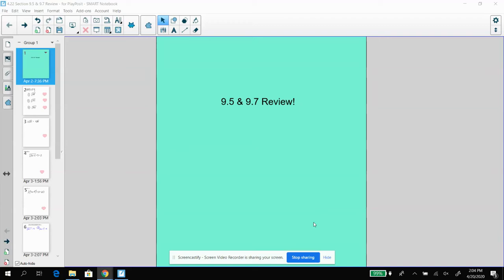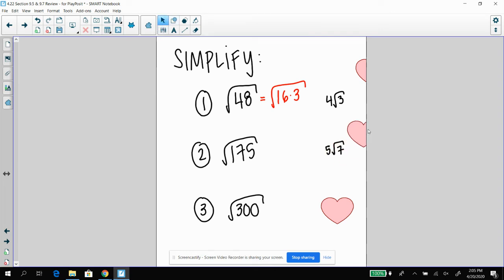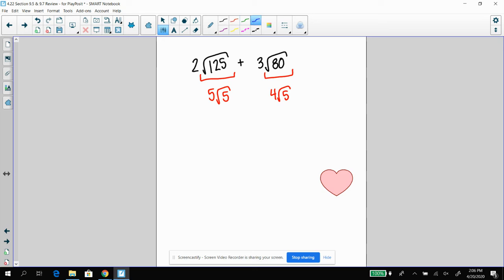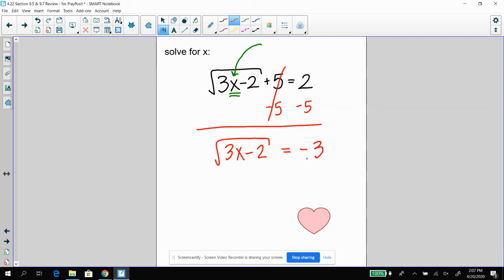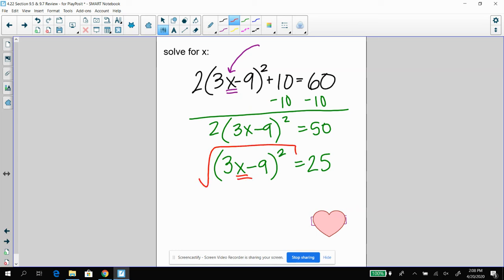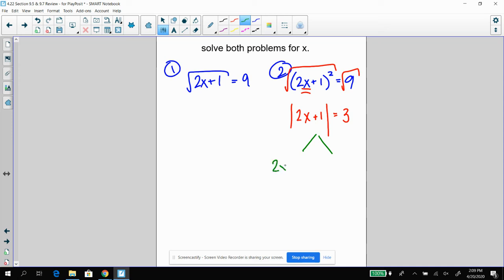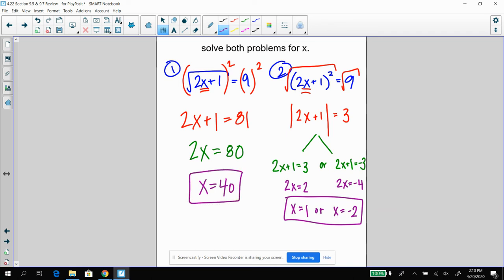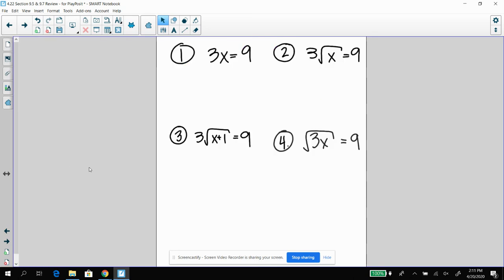9.5 & 9.7 Review